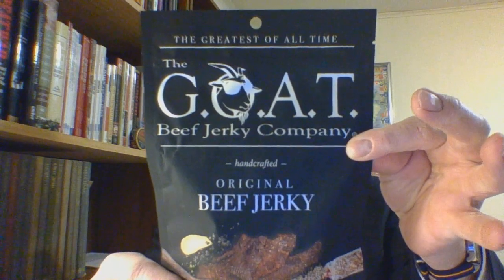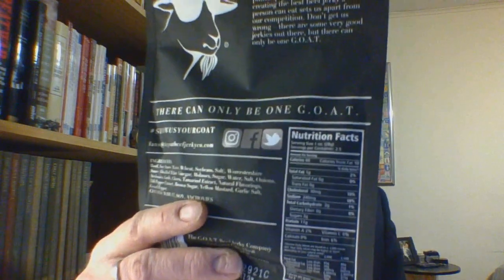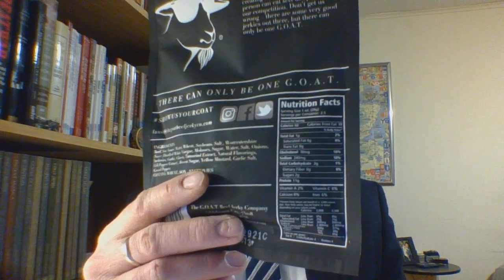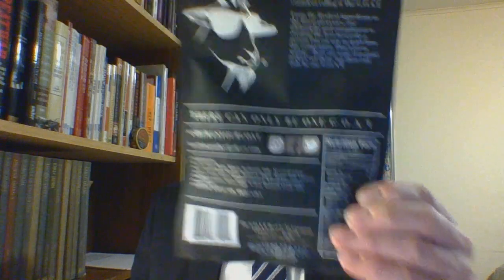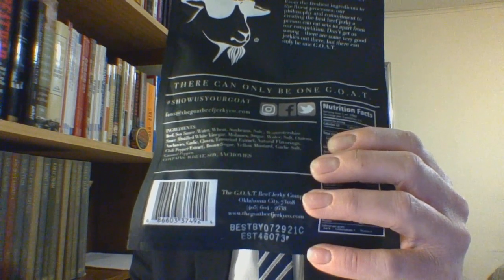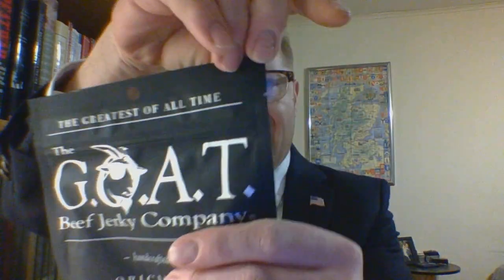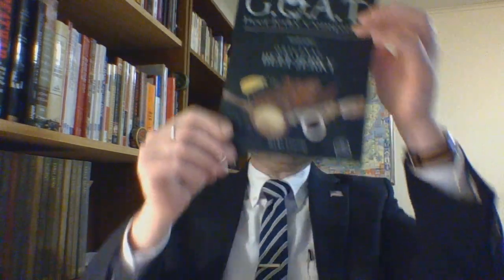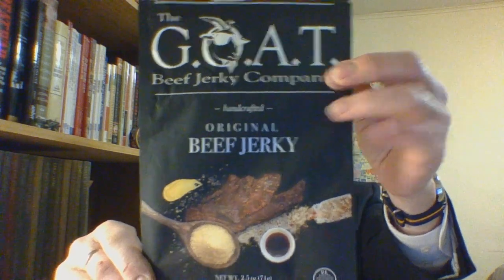Meats : The G.O.A.T. Original Beef Jerky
#4 review of the 'Meats' playlist. NOTE: My equipment cut out on me, thus the abrupt ending. Correction, *$8.99*... and truth be told I will/would pay it again.

Amazon Storefront...